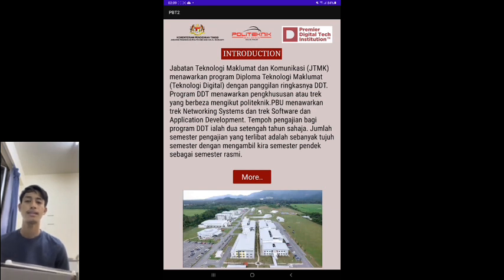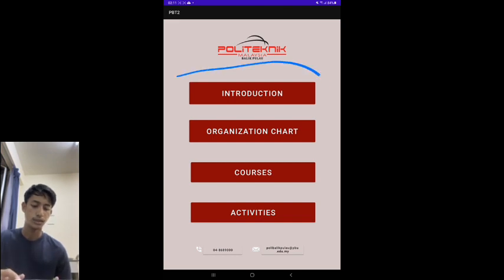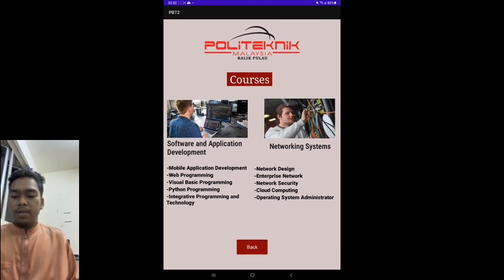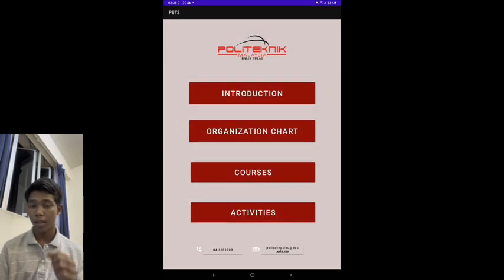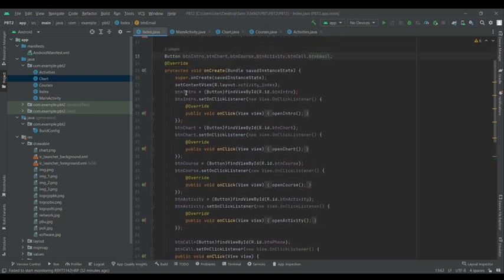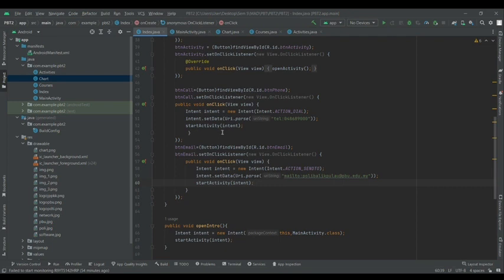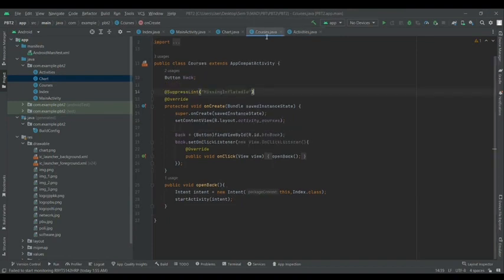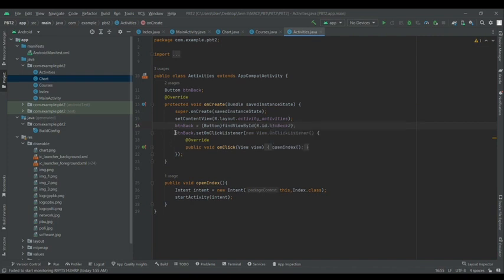PBT2 MOBILE APPLICATION DEVELOPMENT